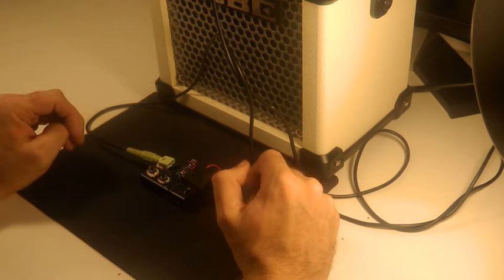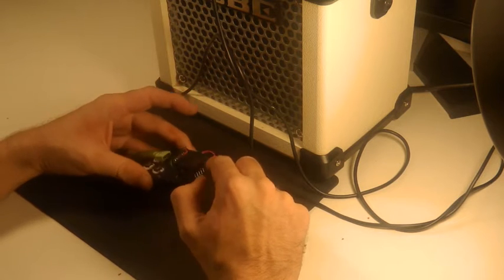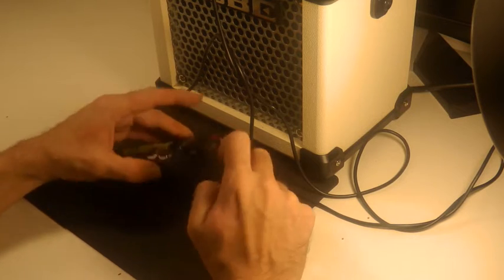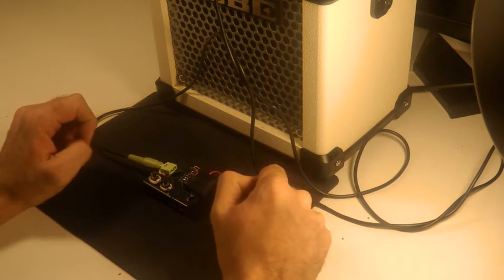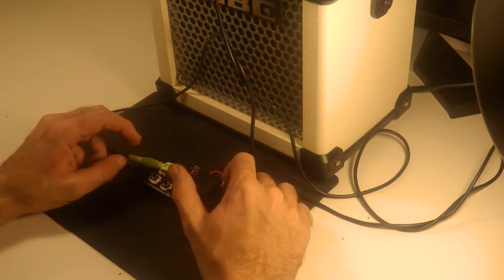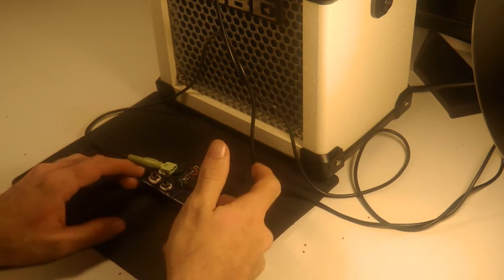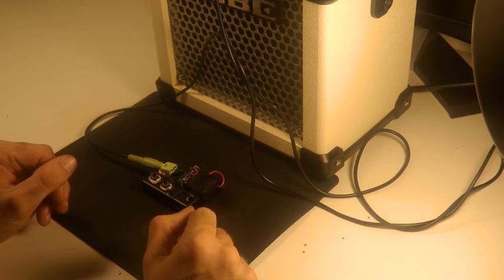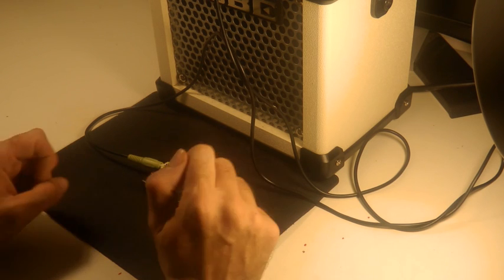wavPlayer - Play audio file using an arduino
See ya!